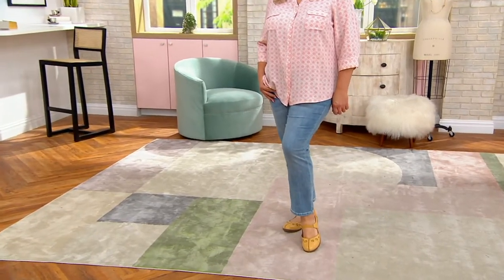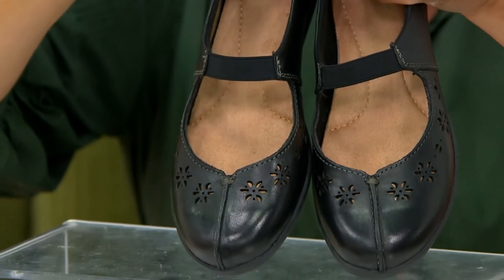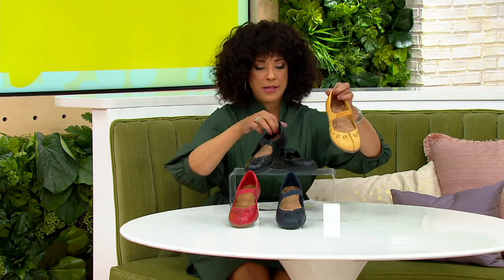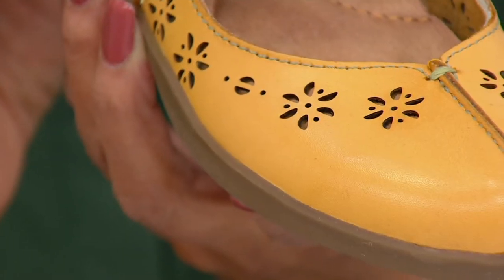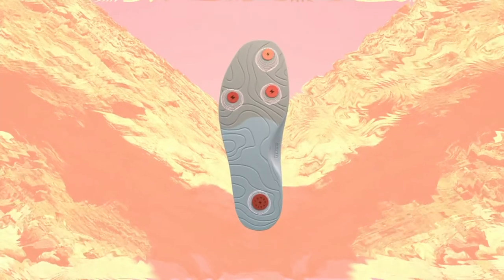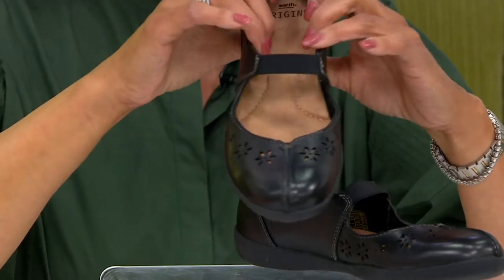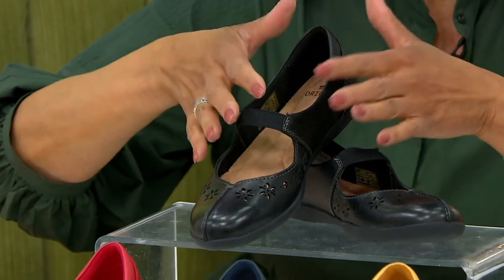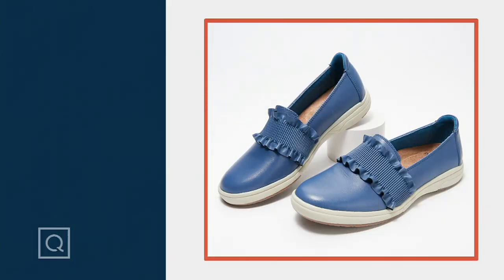Earth Origins Leather Mary Janes w/ Perf Detail - Florence on QVC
With pretty perforated details and an easy-wear stretch band, these leather Mary janes are the perfect addition to your year-round shoe lineup. Pair them with dress pants and a blouse or a flowy casual mini dress. From Earth Brands Footwear.